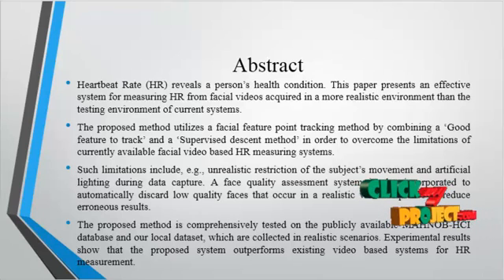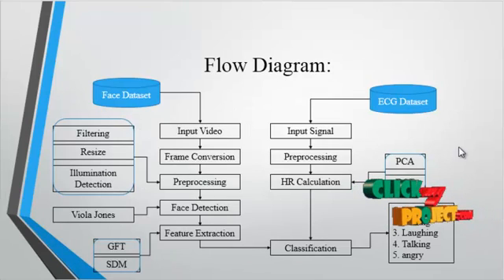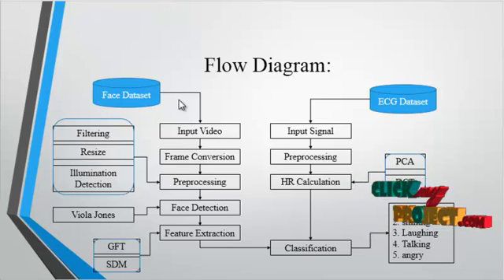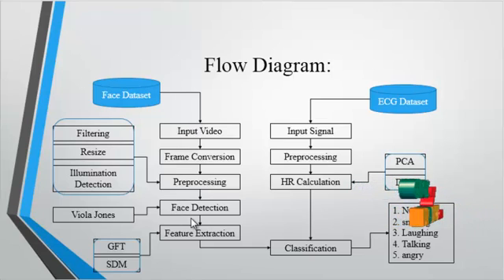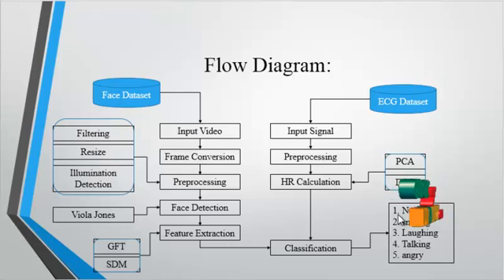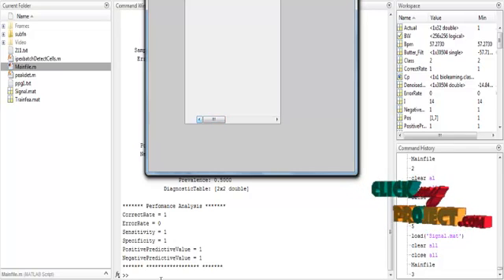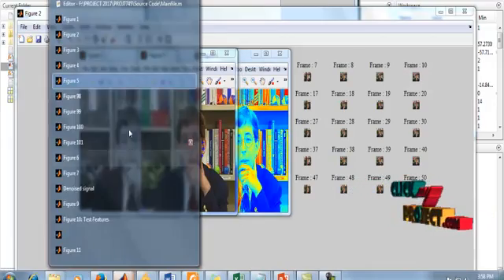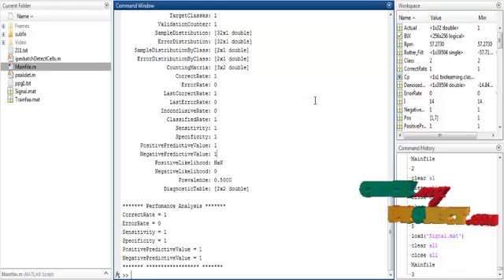Heartbeat Rate Measurement from Facial Video | Final Year Projects 2016 - 2017